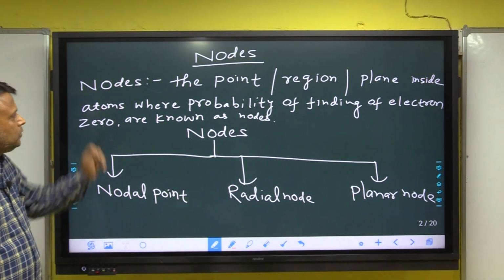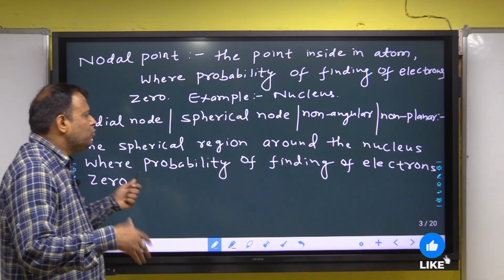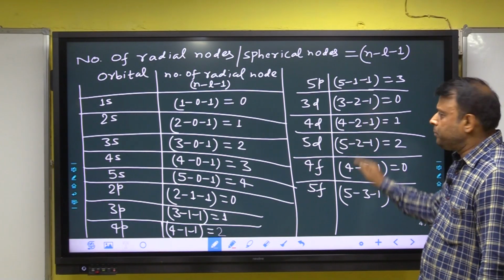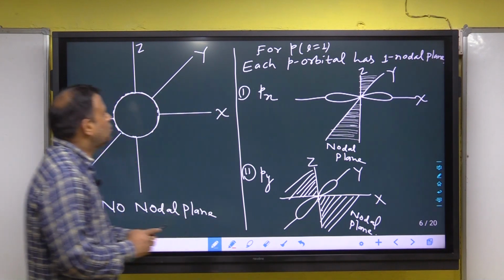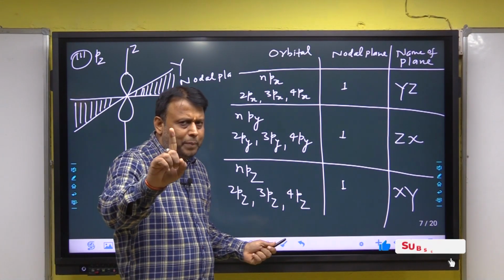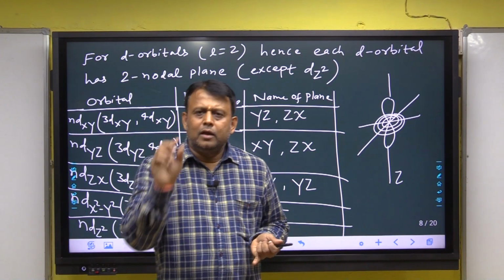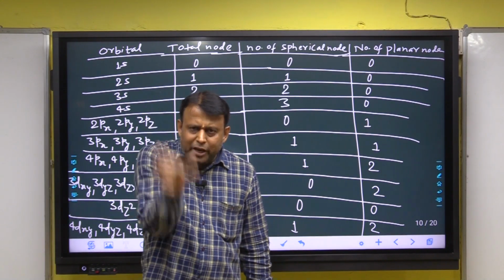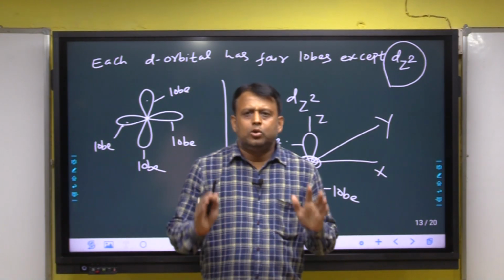LOBES AND NODES OF ORBITALS || BY UMESH SIR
LOBES AND NODES OF ORBITALS
LOBES
NODES
NODAL POINT
RADIAL NODE
SPHERICAL NODE
NON RADIAL NODE
NON ANGULAR NODE
PLANAR NODE
NON-SPHERICAL NODE

In this video, we will learn about Lobes and Nodes of Atomic Orbitals in detail. 🌐✨
Understand how orbitals are represented, the shape of lobes, and the significance of radial and angular nodes in quantum mechanics. This topic is very important for Class 11 & Class 12 Chemistry, JEE, NEET, and Board Exams.

📌 Topics Covered:

Concept of Lobes of Orbitals

s, p, d, f orbital shapes

Radial Nodes and Angular Nodes

Formula for finding nodes (n – l – 1)

Visualization of Orbitals

This video will help you build strong basics in Atomic Structure & Quantum Numbers and make the concepts crystal clear. Don’t forget to take notes! 📝